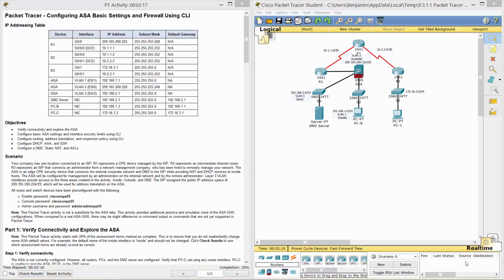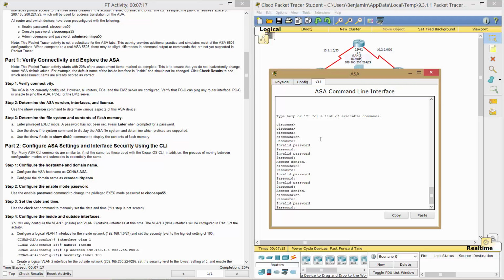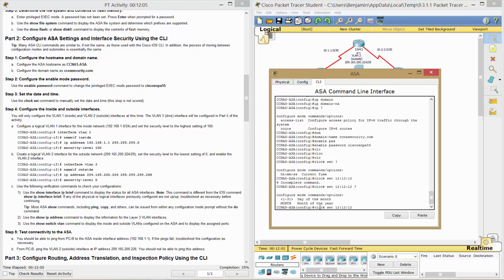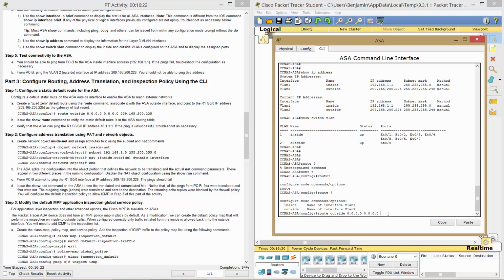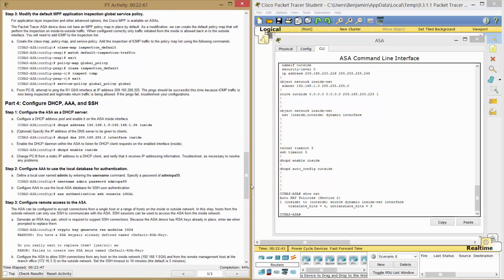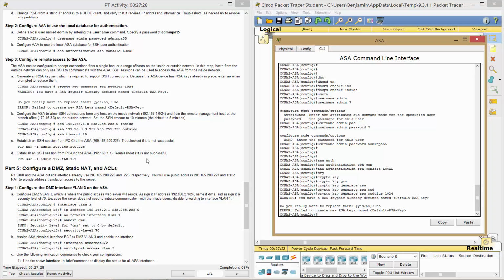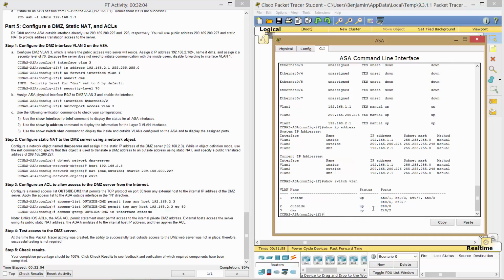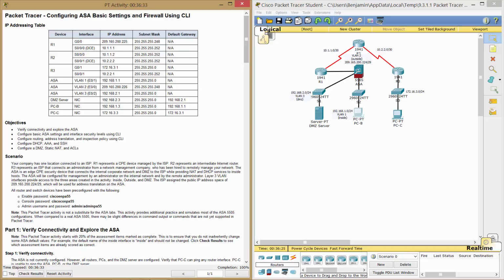CCNA Security - Packet Tracer 9.3.1.1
Let me know if you have requests for certain packet tracers.